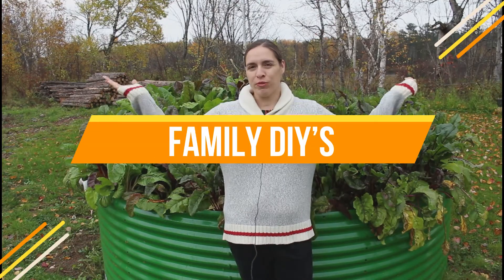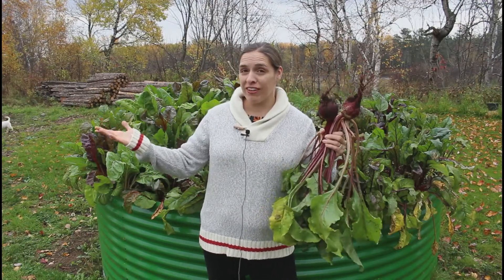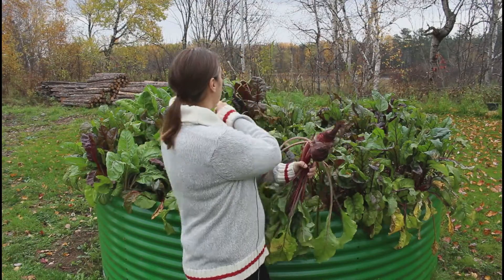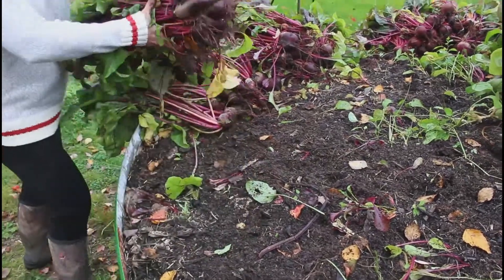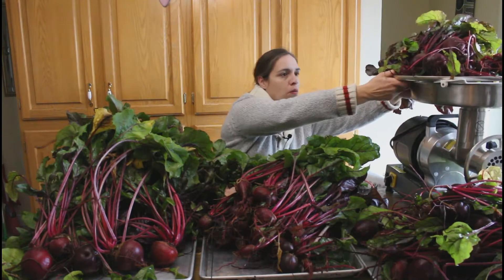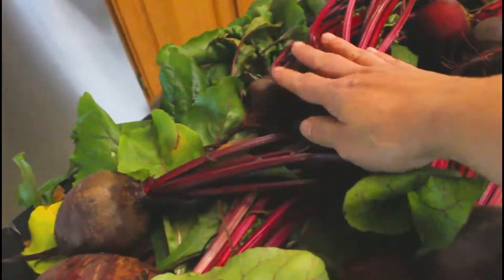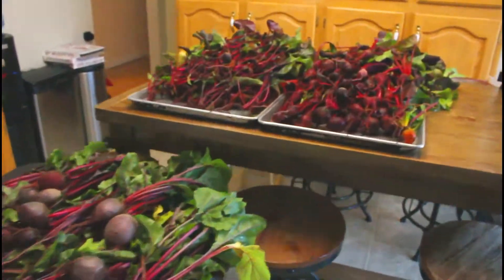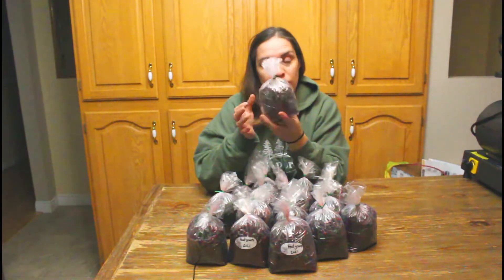Beets and Beet Greens Harvest – PRICES are so HIGH in Grocery Stores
Beets and Beet Greens harvest for 2021.  Prices in my area are very high in the grocery stores in October 2021.  We are surprise with our harvest.  We blanched the beet greens and slice the beets and froze both.  Please enjoy the video.

In another video, I show you how to start beets from seeds to harvest.  I boil beets and beet greens for 20 minutes.  Drain, add real butter, salt and pepper.  Please see the video

Happy gardening!  If you “like” this video, please give it a “thumbs up.”

Northern New Brunswick, Canada.  Zone 4b.

Rose

We have had a great success with our back yard garden.

Rose